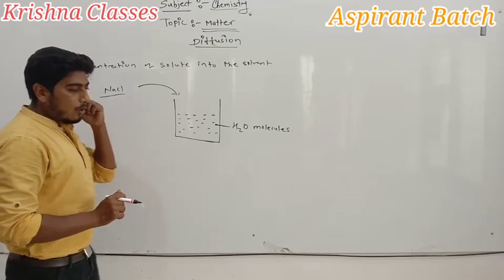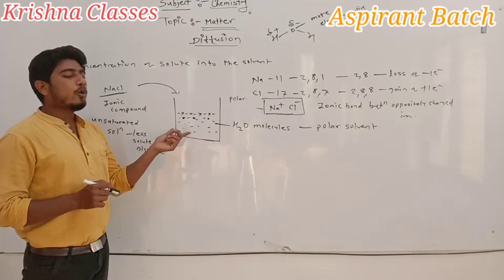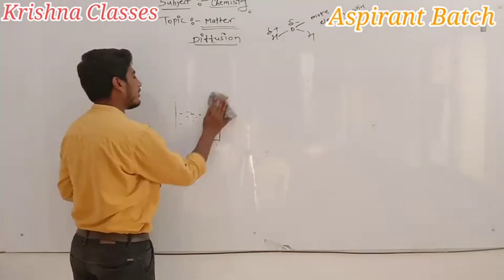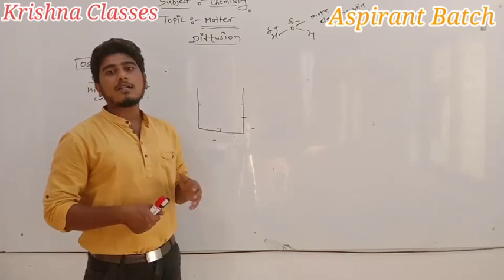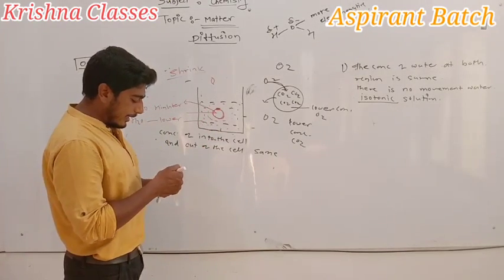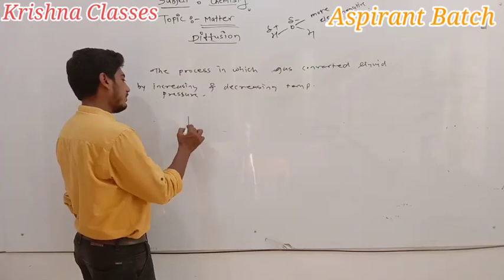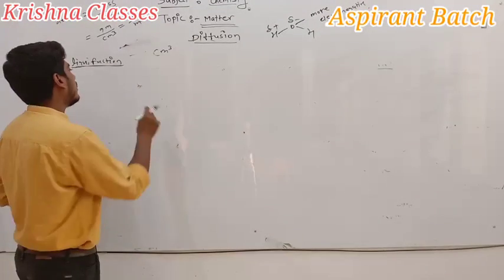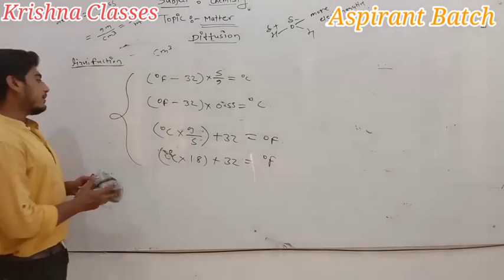Krishna Classes l Aspirant Batch l Pre-Foundation l NEET/JEE/AIIMS l Chemistry l Lecture 3